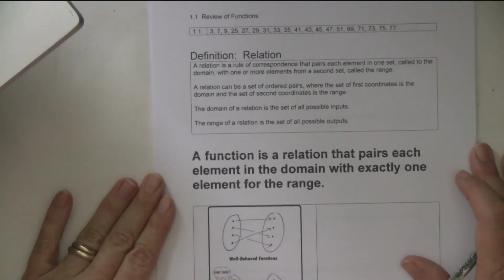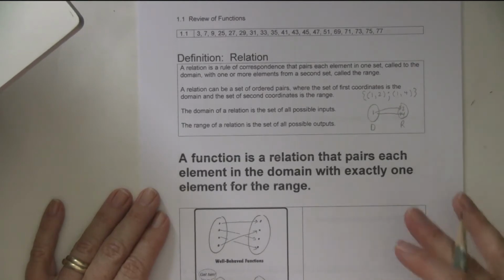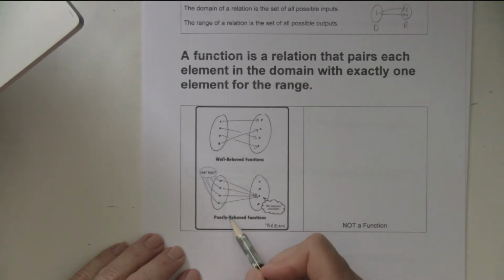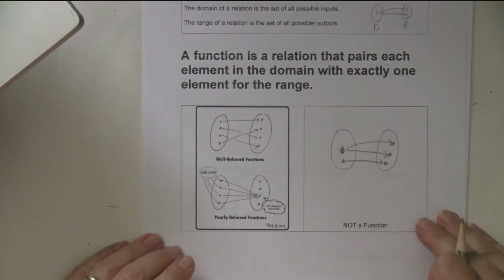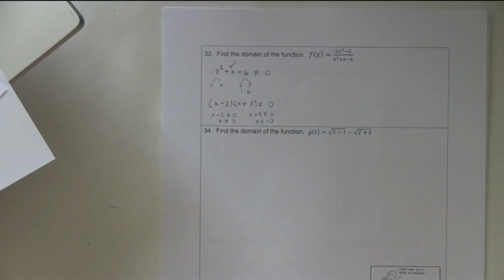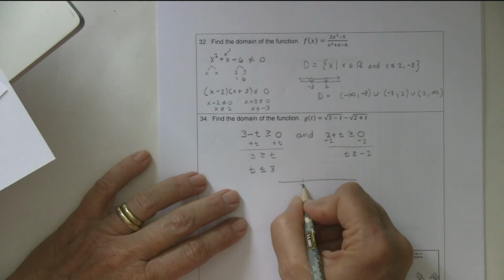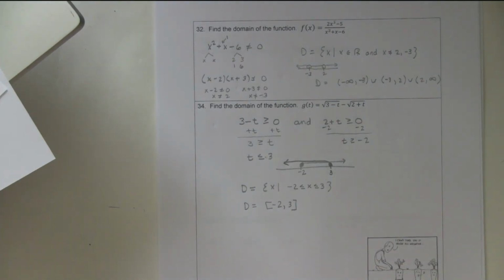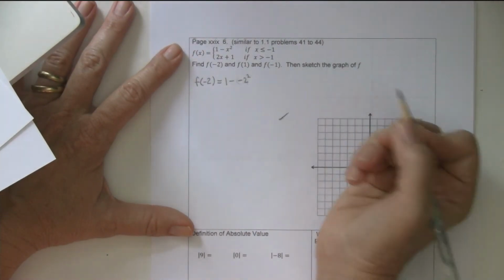Math6A Notes1.1 Part1